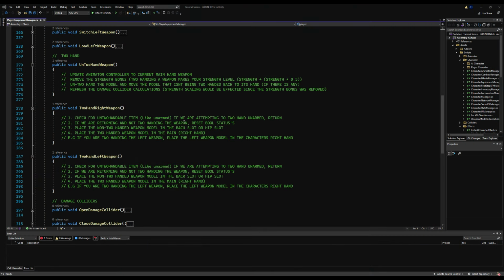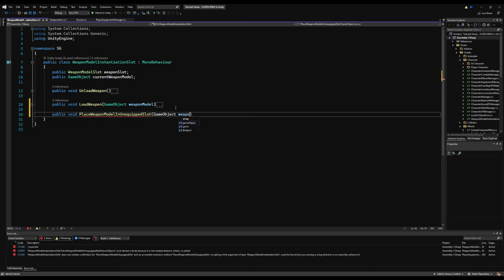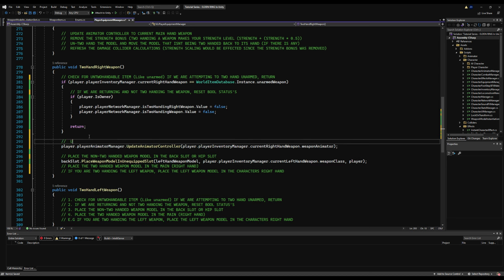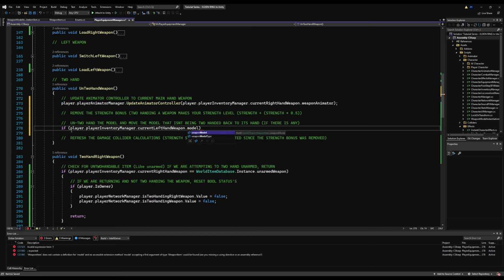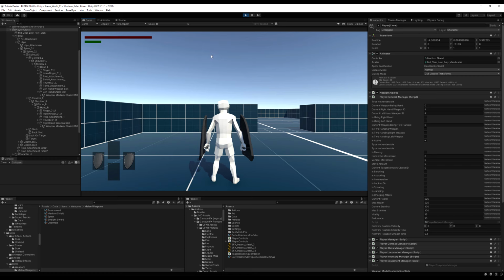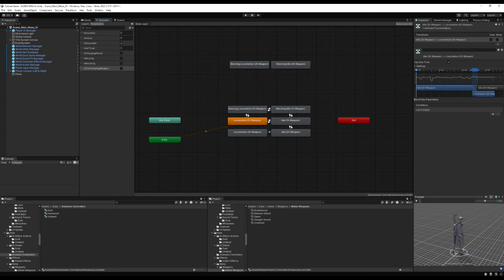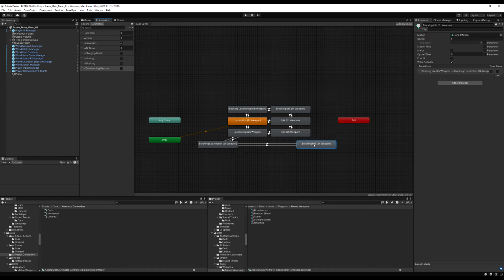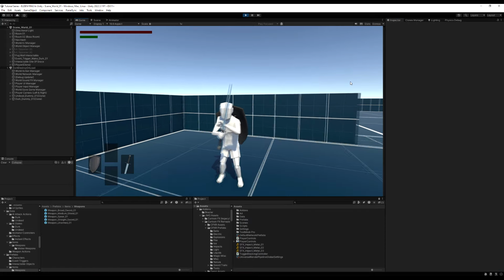Create ELDEN RING in Unity ► EP. 61 TWO HAND WEAPON (Pt. 2)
In this video we add the functionality to place un-two handed weapons to a "back slot" whilst the two handed weapon is placed in the main hand slot. We then add in our blocking and locomotion two hand blend trees, making it so that you are able to block and move with a two handed weapon whilst displaying all of the proper animations.